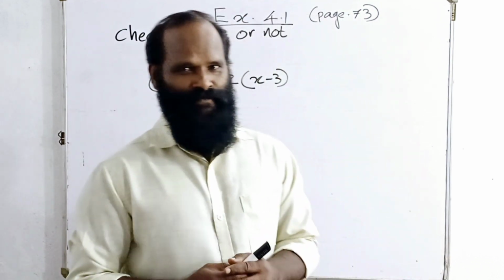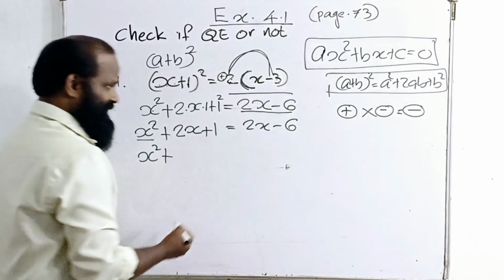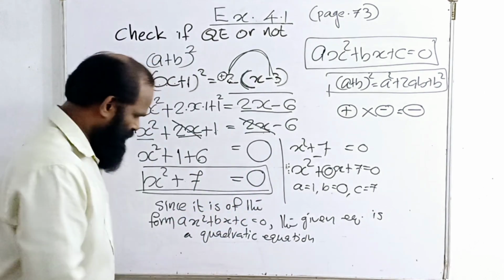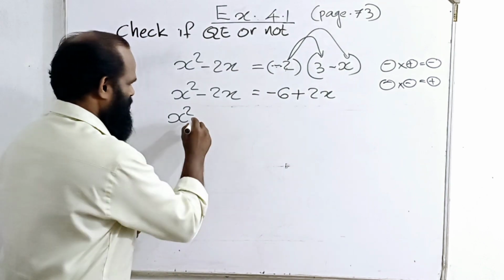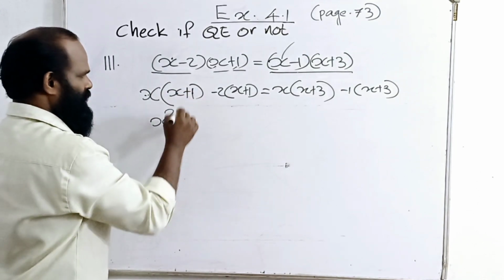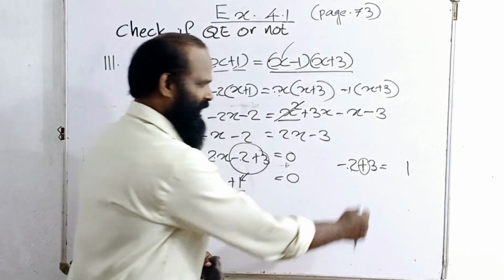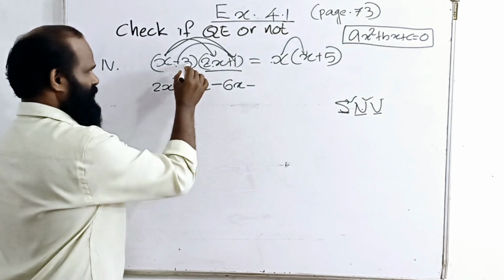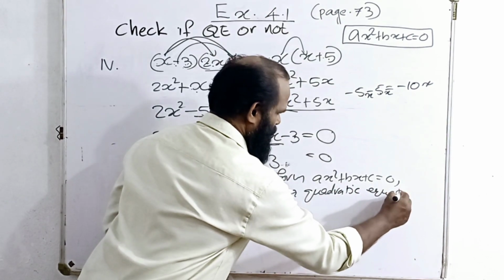QUADRATIC EQUATIONS Exercise 4.1 ||CBSE CLASS 10 Maths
Learn with ease

Suggestions and opinions expected

Put your doubts in comment box